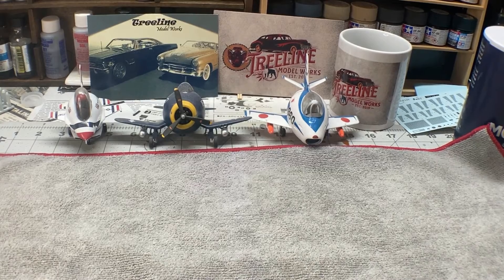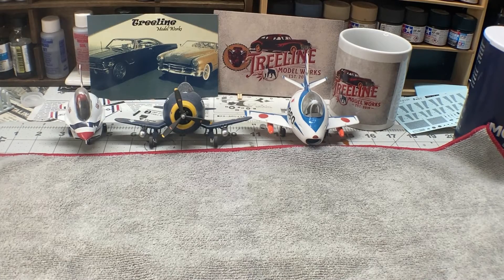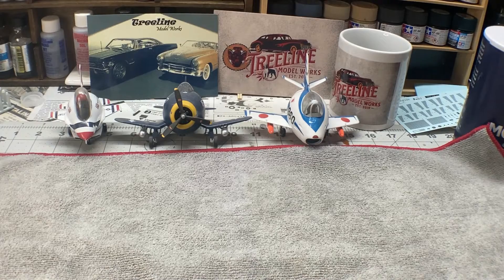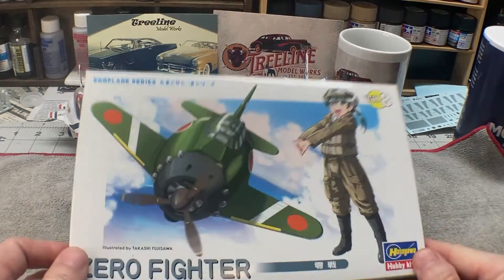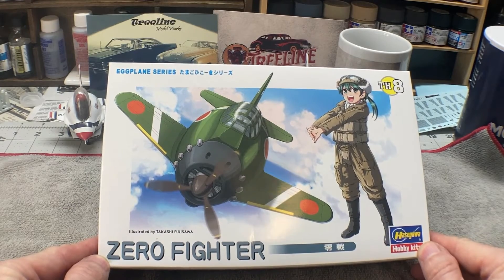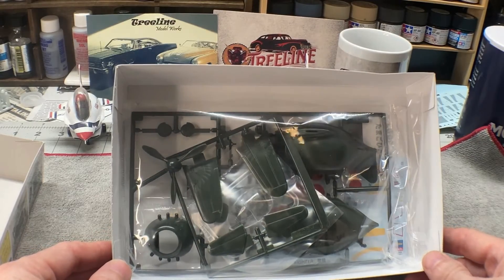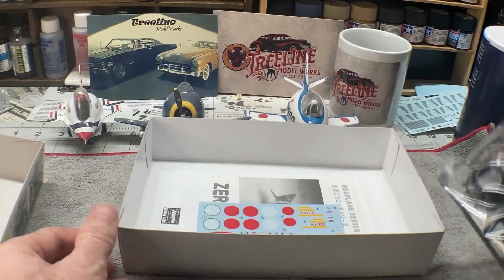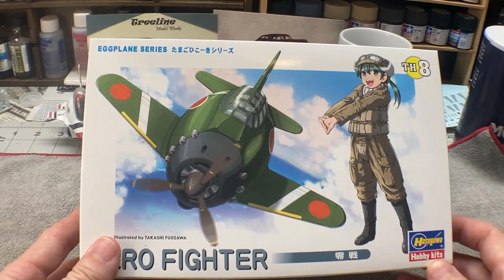2022 Egg Plane GB Entry